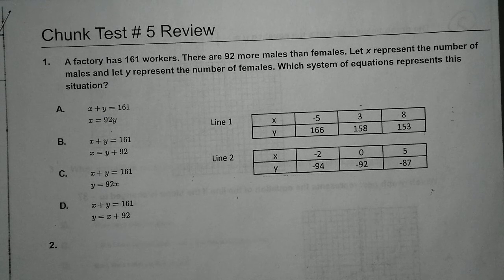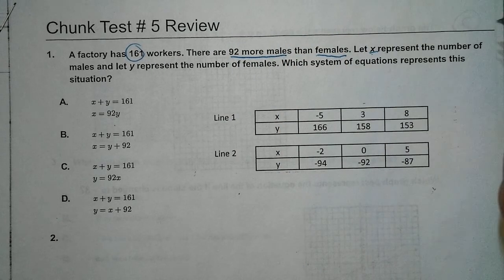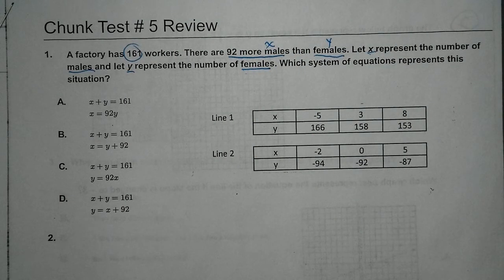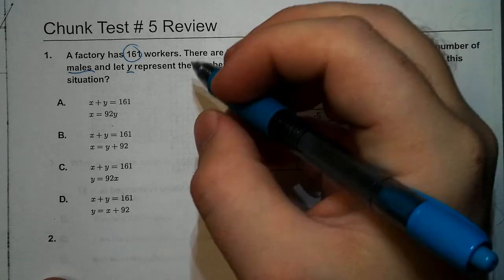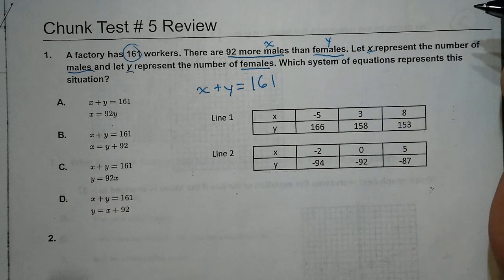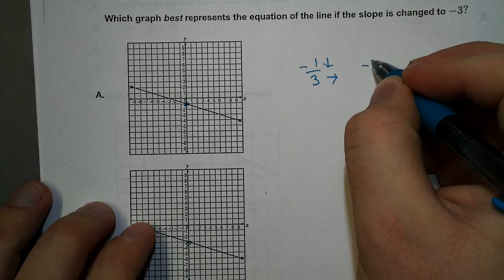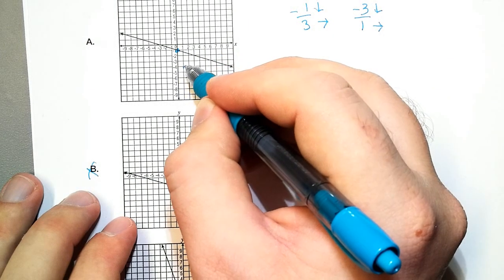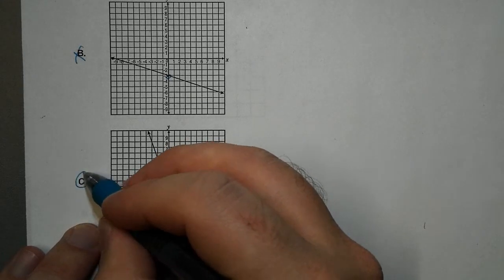Chunk Test Review 5 Part 1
This video will show the answers to check test review 5.